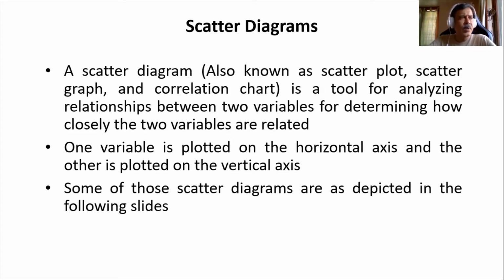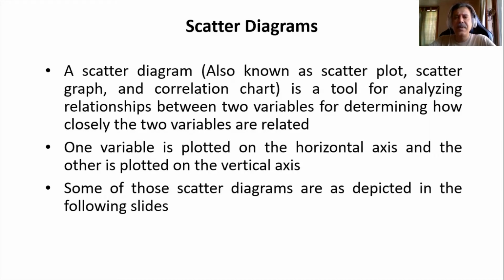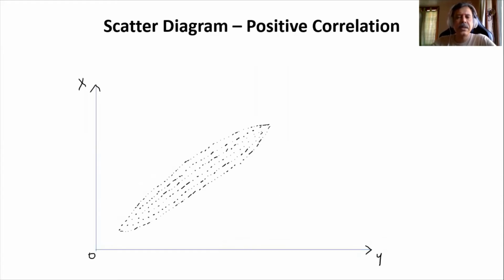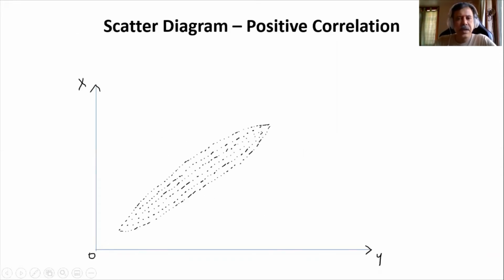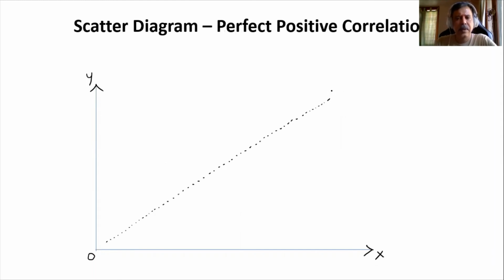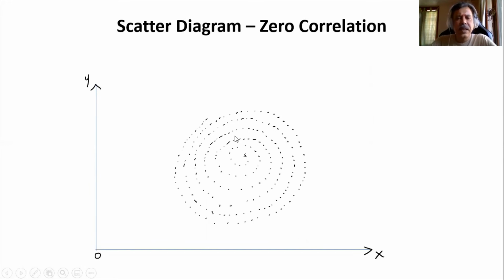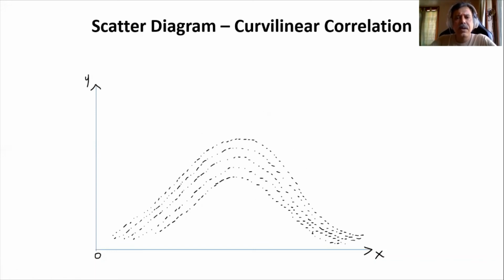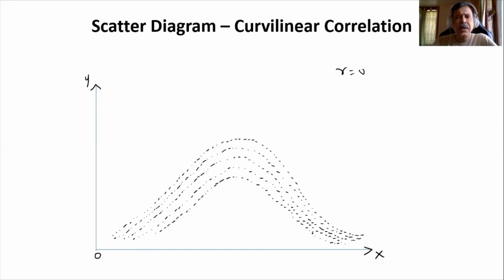#2 Correlation - Scatter Diagrams - MadhavanSV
Scatter diagram- how to draw it, different types